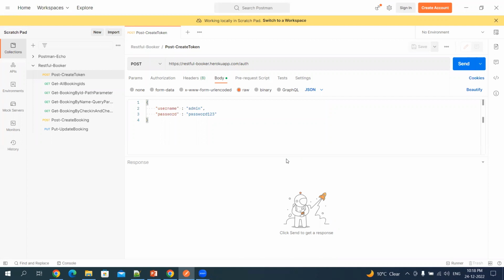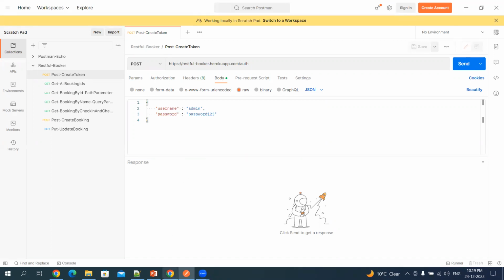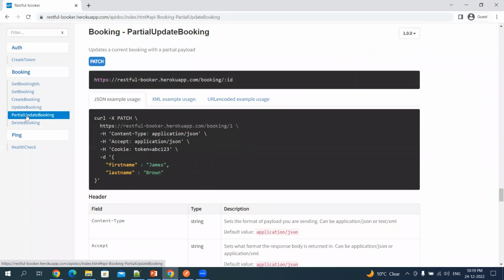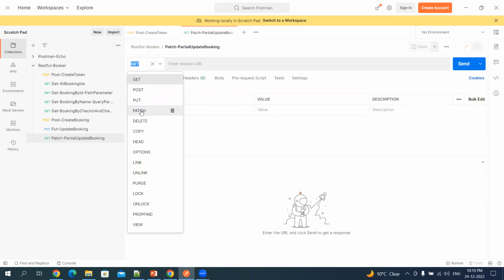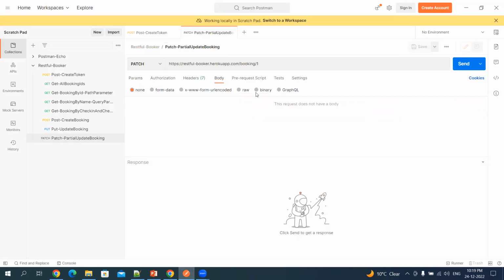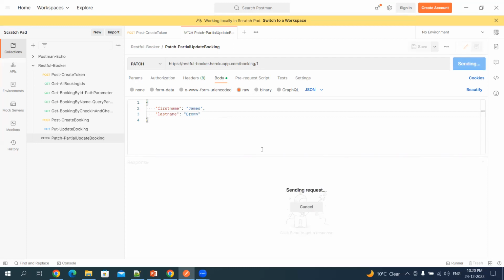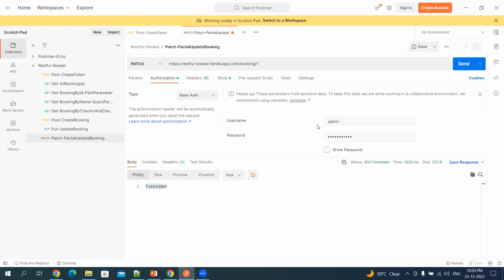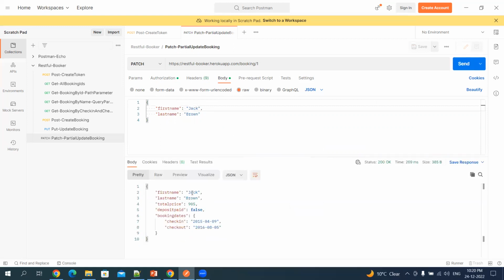#8 Patch Request | Postman | Code with MMAK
Request Type, Header, Body, Cookie, Token, Authorization

Different Test Cases
- Request with Token passed as Cookie
- Request with incorrect Token in Cookie
- Request with Token passed as Authorization
- Request with incorrect Authorization

► [Chapters]

0:00 - Intro